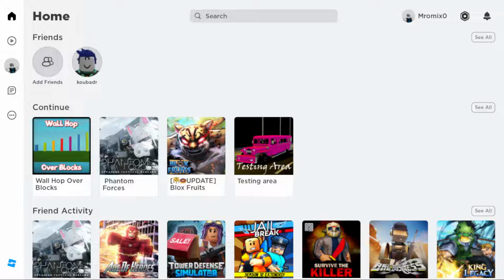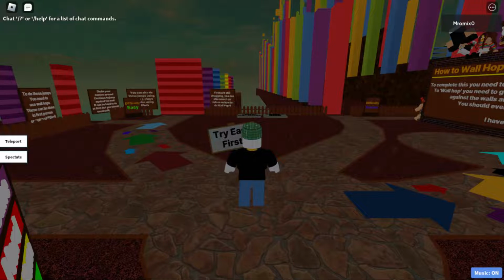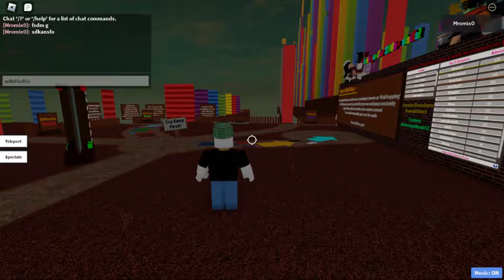How To Team Chat In Roblox Tutorial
Today I show how to team chat in roblox tutorial,roblox tutorial,team chat in roblox